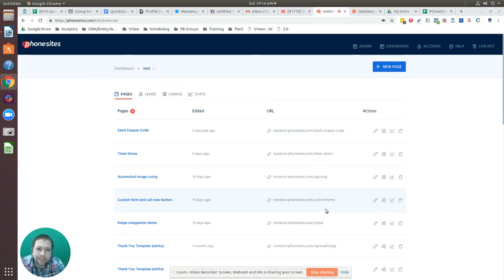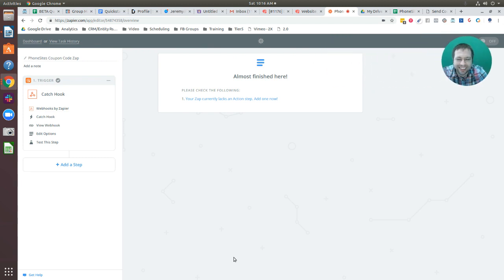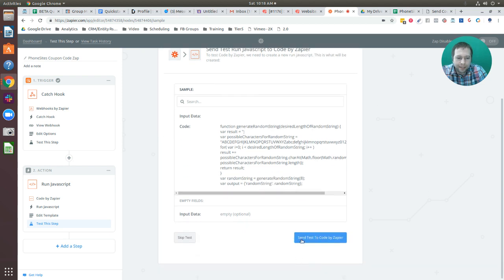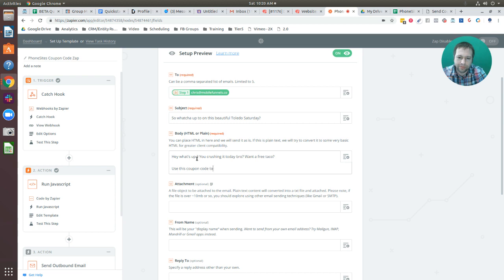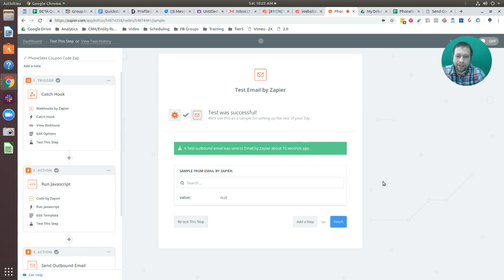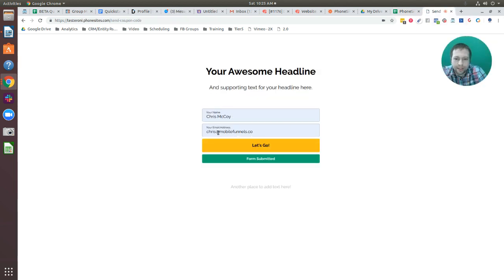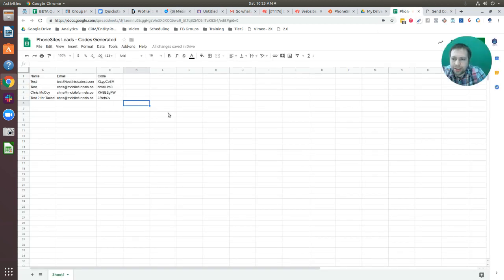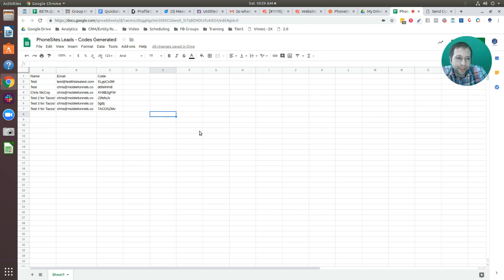PhoneSites Training - How to Send a Coupon Code to a PhoneSites Lead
For the javascript code used in the Zapier set up, refer to this GitHub repository's "javascript" file